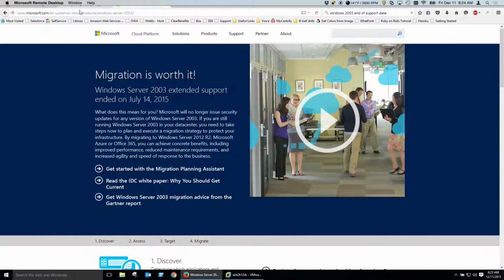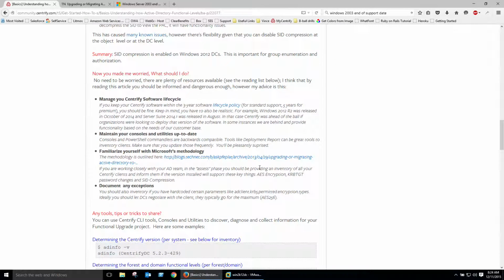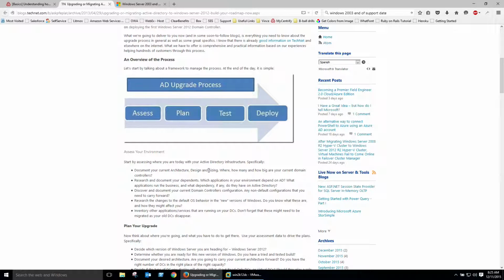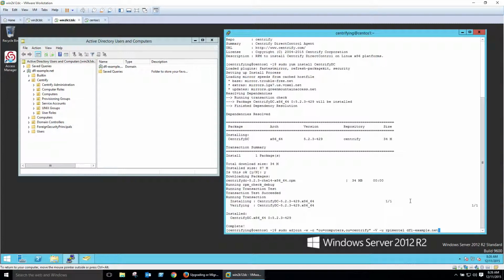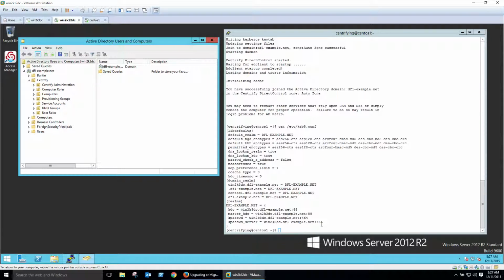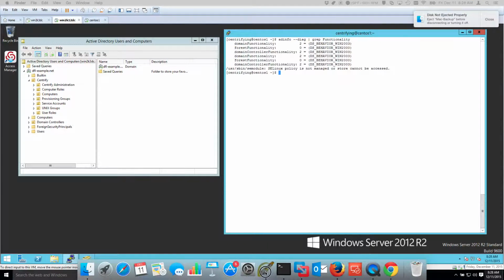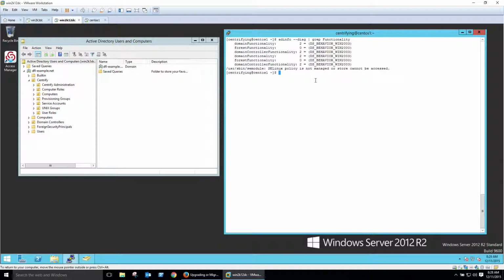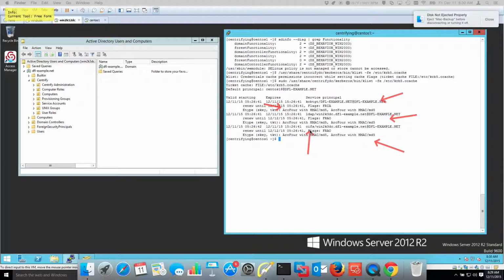Centrify and Active Directory Functional Upgrade (2003-2012) - UNIX/Linux/OS X (1/4)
Read Blog to Understand Context

In this video we describe the things to consider when Forest/Domain functional levels in AD change and the impact to Centrify.

We also introduce a test environment that contains a 2003DC, a 2012R2 member server and a CentOS Linux server.  In this series we'll do the following:

a) Join a Linux system to AD
b) Introduce a Win2012R2 domain controller to our Windows2003 domain.  This negates older cyphers and introduces SID compression.
c) We'll change the FSMO roles to Win2k12 and decommission our Windows 2003 domain controller
d) We'll raise the Forest/Domain Functional level to Windows 2012R2

We'll prove that this has no impact to Centrify operations.